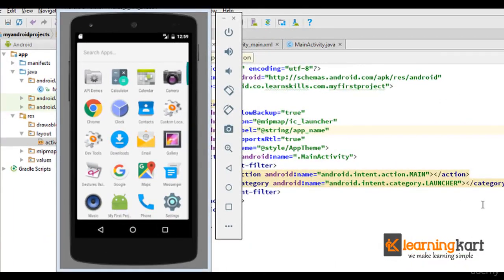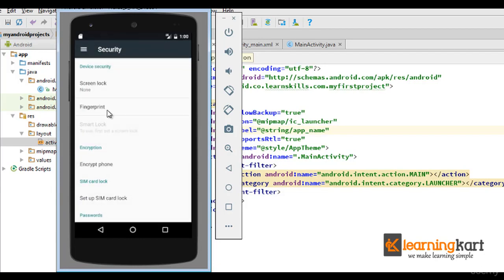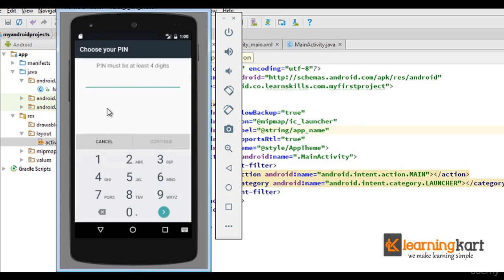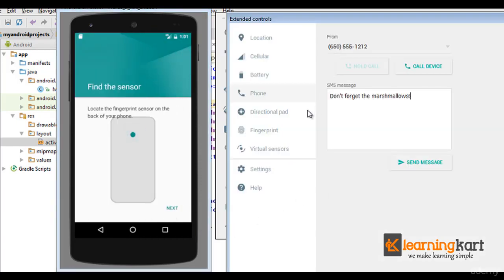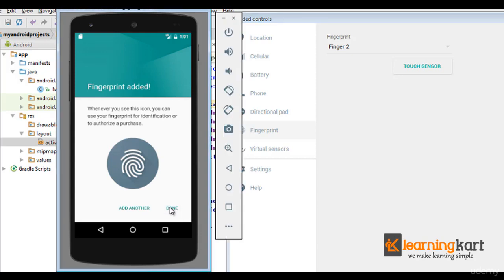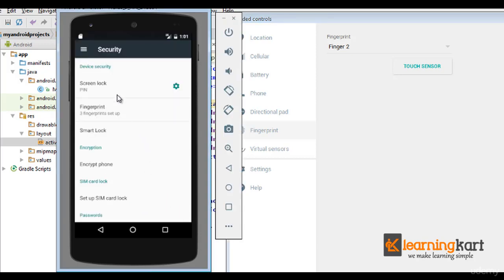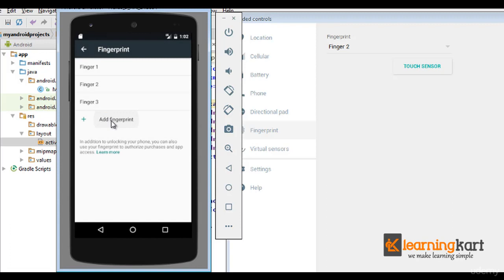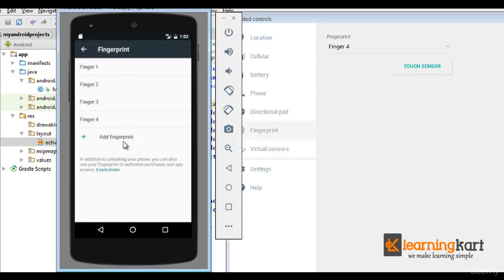adding finger print to emulator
Learn how to test fingerprint emulation on emulator